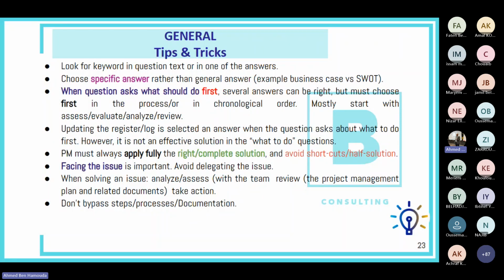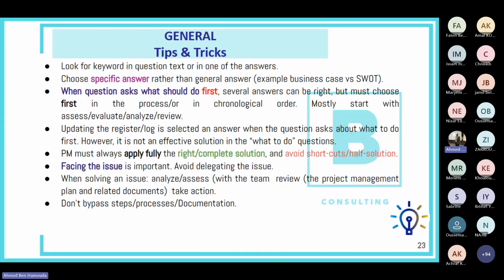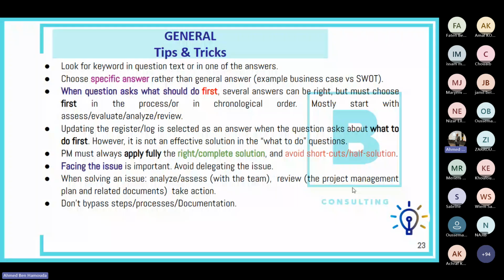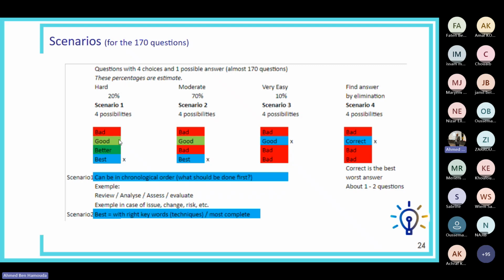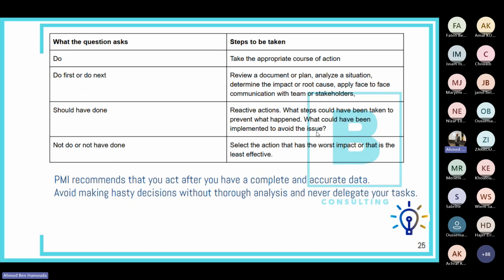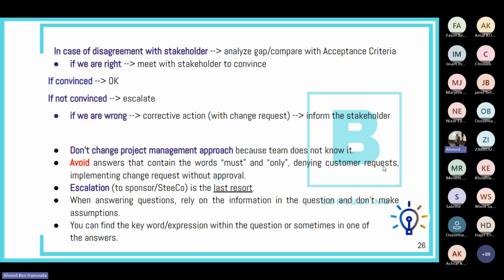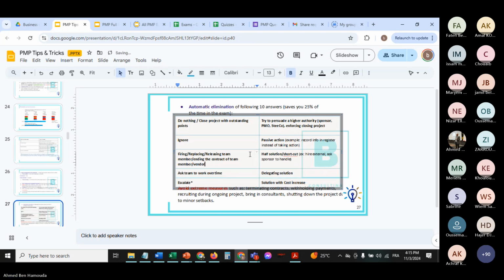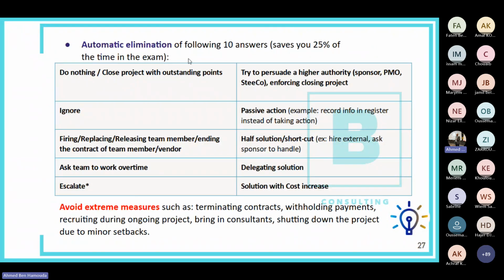PMP Coaching: How to Answer Questions Tips & Tricks and Elimination Techniques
This is a new serie of videos in English language about the PMP Exam Coaching with the following content:

✅ Preparation Tips
✅ Time Management
✅ PMI Mindset
✅ Exam Tips & Tricks
✅ Business Environment Tips & Tricks
✅ Project Stakeholders Tips & Tricks
✅ Project Team Tips & Tricks
✅ Agile & Scrum Tips & Tricks
✅ Waterfall & Hybrid Tips & Tricks
✅ Planning Tips & Tricks
✅ Performing Work Tips & Tricks
✅ Procurement Management Tips & Tricks
✅ Quality Management Tips & Tricks
✅ Risk Management Tips & Tricks
✅ Performance Measurement Tips & Tricks
✅ Drag & Drop Questions
✅ Practice Questions
✅ Last Touches before the exam

#4 Thesse are the recordings from session 1.